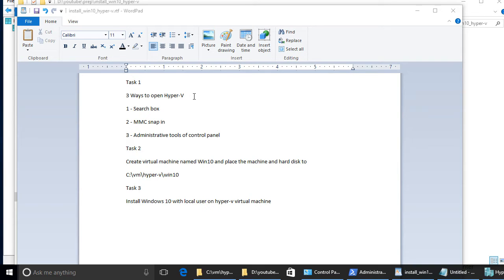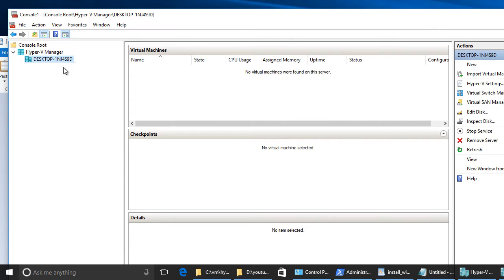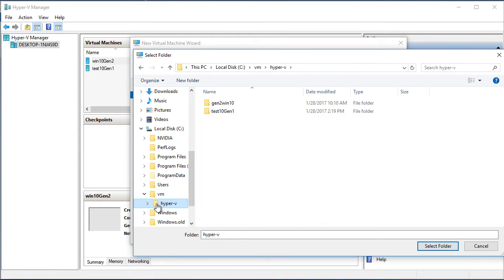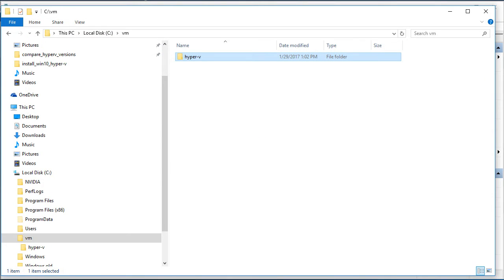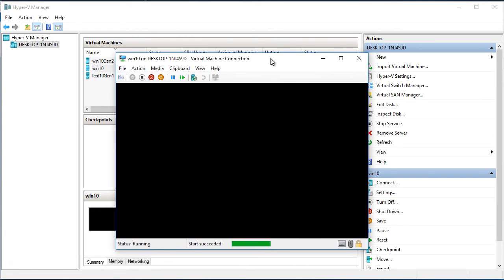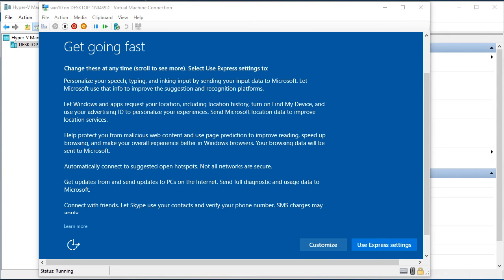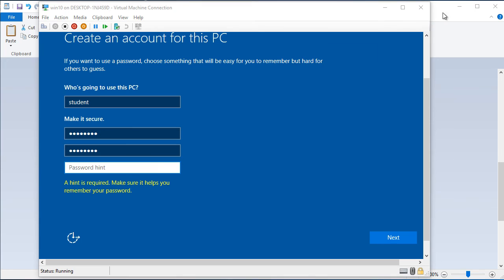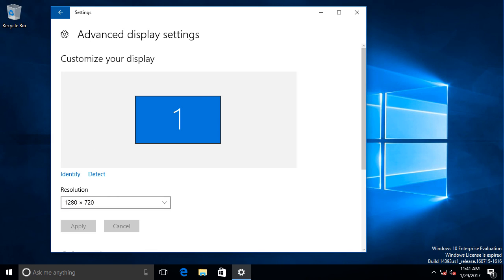3 ways to open hyper-v manager and windows 10 installation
3 ways to open hyper-v manager and windows 10 installation